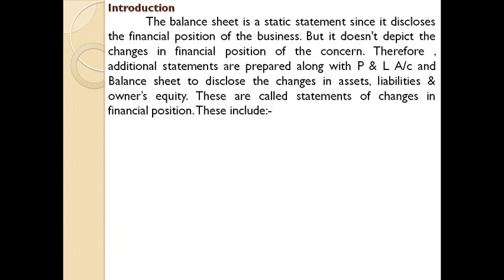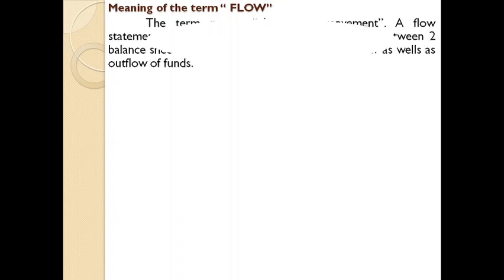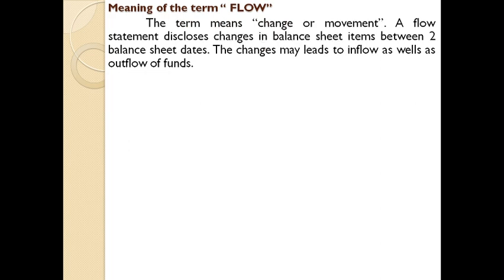Accounting for management 53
Fund Flow Statement, Introduction, Concept, Meaning